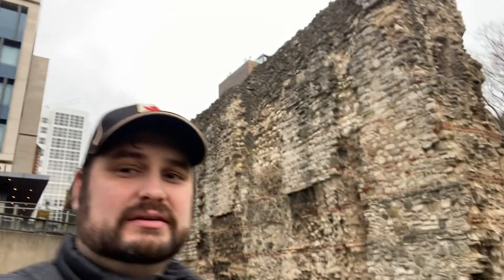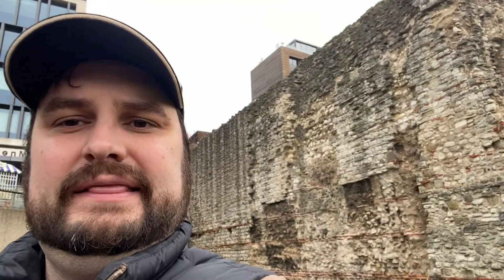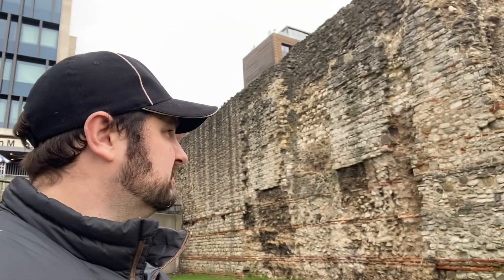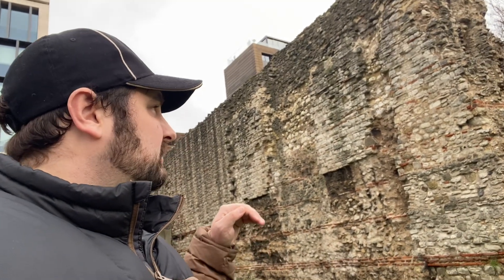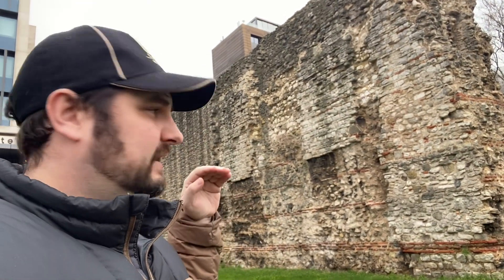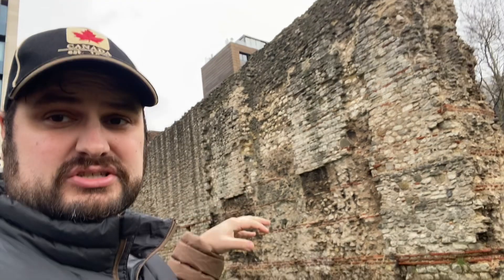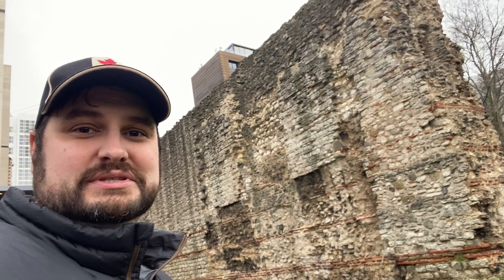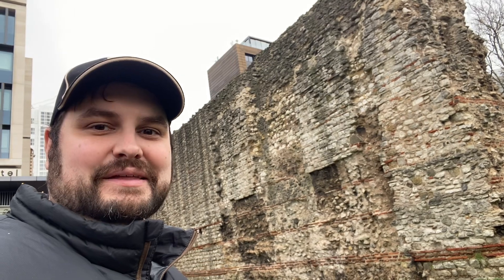Roman Wall in London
Check it out if you are near the Tower of London!